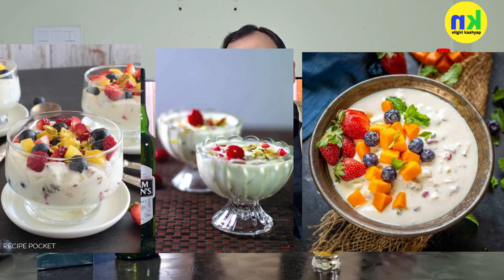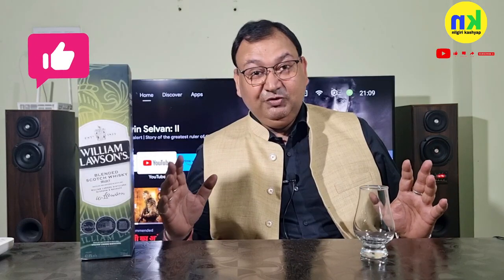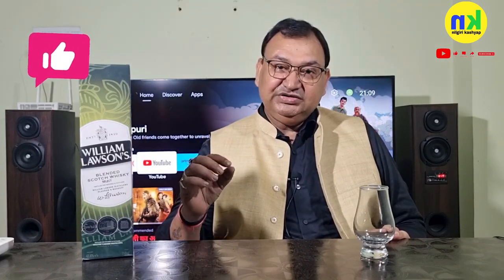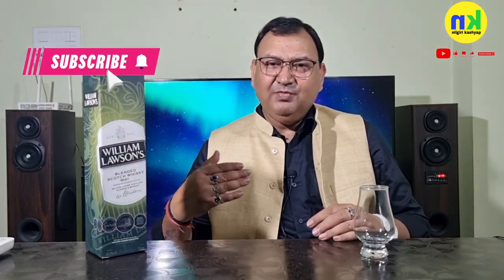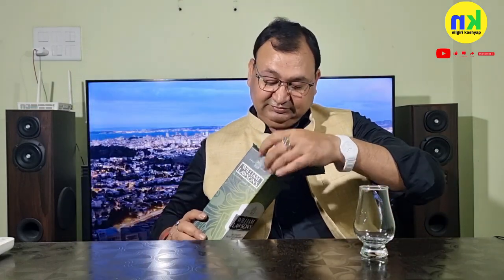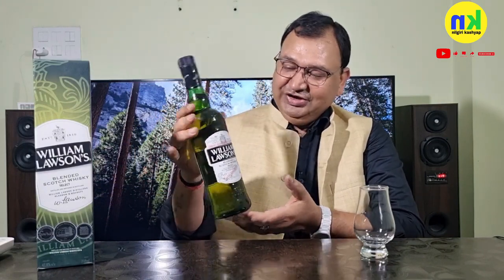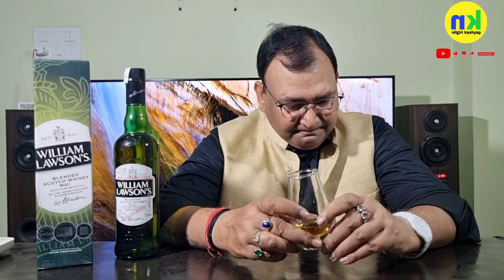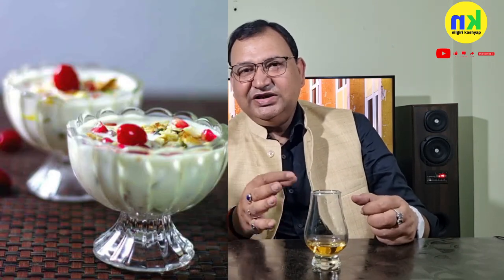William Lawson's Scotch Whisky Review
Whisky nahi Fruit Cream hai ye..

Is William Lawson whisky or scotch?

William Lawson's is a blended Scotch whisky brand created in 1849 and belonging to Bacardi Limited.

How good is William Lawson whiskey?
विलियम लॉसन व्हिस्की कितनी अच्छी है?

Which country is William Lawsons whisky?

The brand dates back to 1889, when William Lawson registered his company in Dublin. Operations moved to Liverpool, England in 1923.

Why is William Lawson famous?

Established Scots Church, Sydney in 1824 and Scots Church, Parramatta in 1838. Explorer and pastoralist. Educated in London, trained as a surveyor and acquired agricultural interests.

Which country whisky is famous?

Scotland is the biggest producer of whisky in the world, and has been for at least 100 years. But while Scotland is synonymous with whisky, it isn't the only country to produce it.

Who is the brand ambassador of William Lawson?

To define and demonstrate the traits of a Highlander, the brand has on-boarded Highlanders - Hardik Pandya and Shikhar Dhawan - as brand ambassadors.

What are the 3 types of whiskey?

SCOTCH WHISKY

Single Malt Whisky. This is a whisky from a single distillery made using only malted barley, water and yeast. ...

Grain Whisky. This is a type of whisky where the main ingredient is maize or wheat, or both.

Blended Whisky.

What are the 7 types of whiskey?

The 7 different types of Whisky you need to know about

Scotch Whisky. Scotch whisky is aged in oak casks for at least 3 years. ...

Irish Whiskey. Aged for at least 3 years, inside large oak casks. ...

Bourbon. ...

Tennessee. ...

Rye. ...

Canadian Whisky. ...

Japanese Whisky.

What is pure whiskey called?

A pure malt, or blended malt, is a whisky made from a blend of single malts distilled in traditional pot stills and aged for at least three years in oak casks from at least two different distilleries.